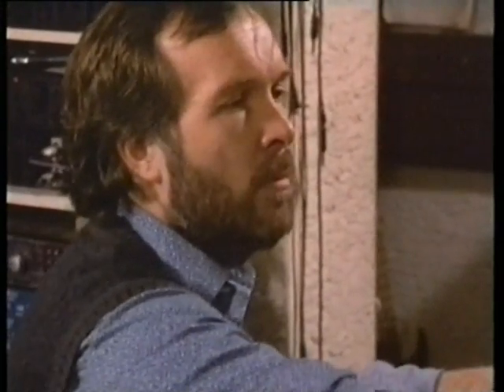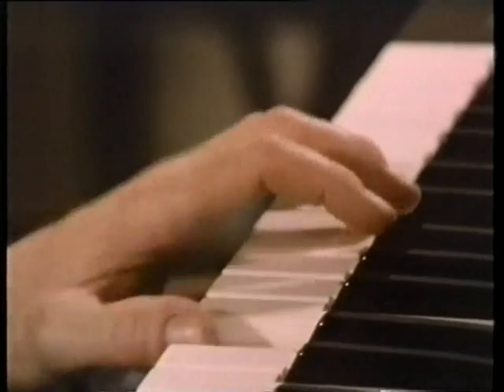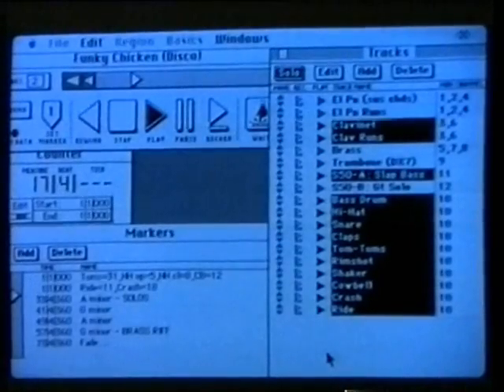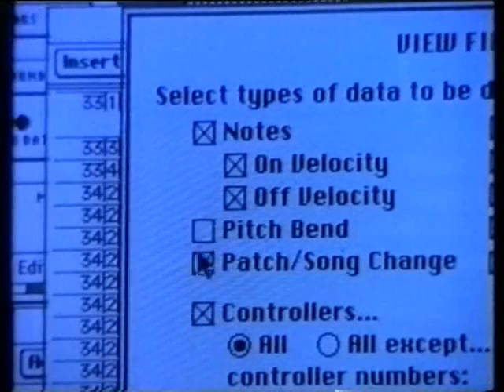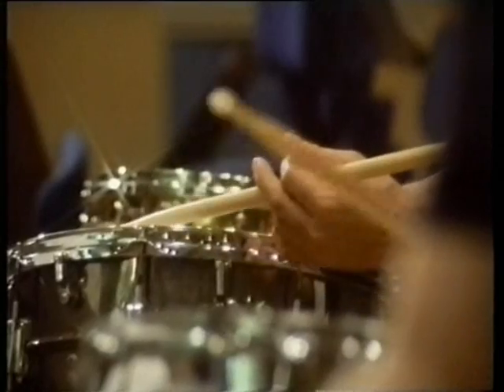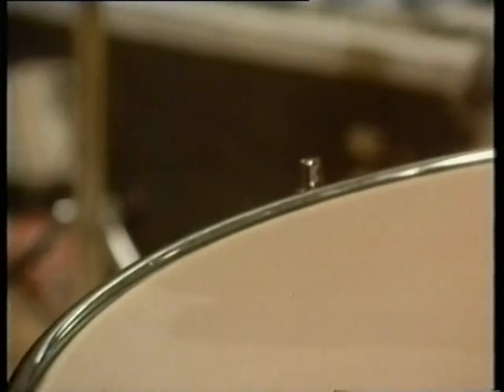Electric Music Machine - Part 3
Documentary about the Radiophonic Workshop in 5 parts